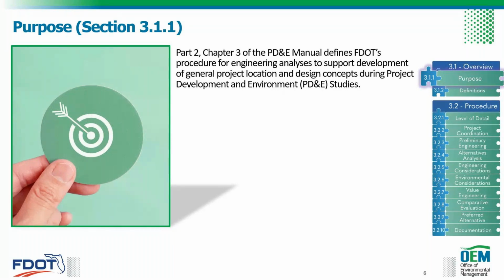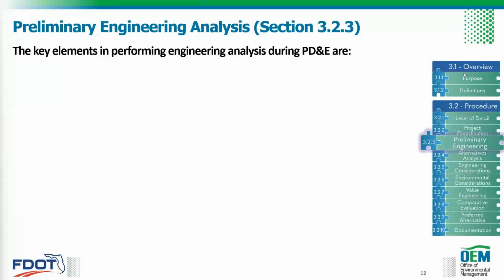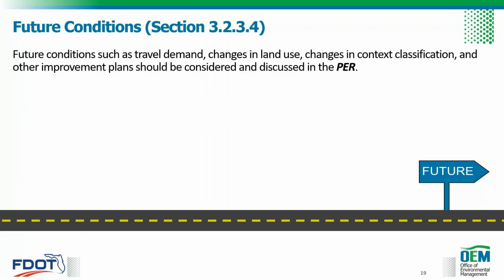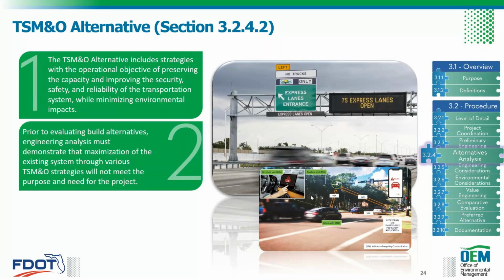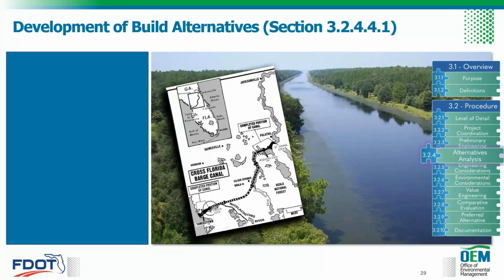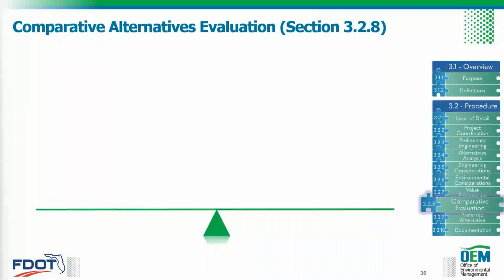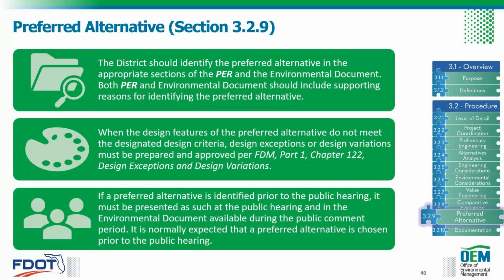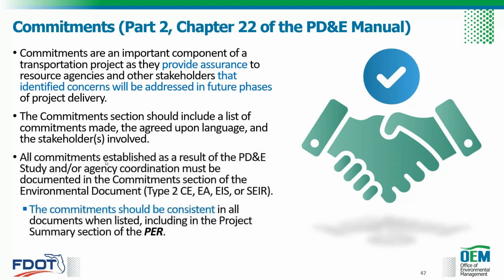FDOT PD&E Engineering Analysis – PD&E Manual Part 2, Chapter 3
This training is intended for District and Consultant practitioners that are involved with engineering analysis in the PD&E project phase. The course will review the recently published Part 2, Chapter 3 of the 2024 PD&E Manual including Chapter updates, coordinating tools, and guidance.